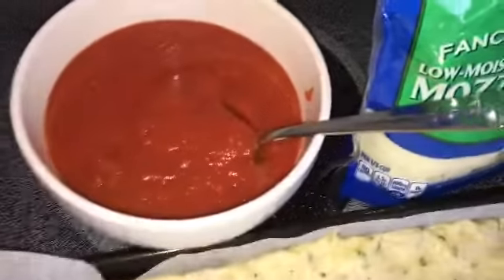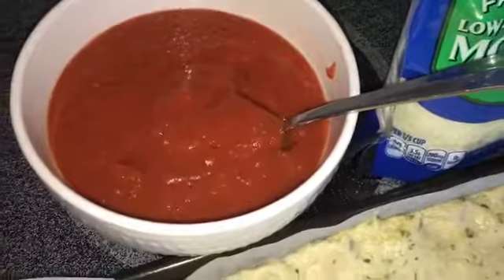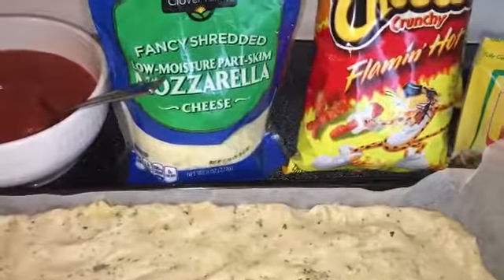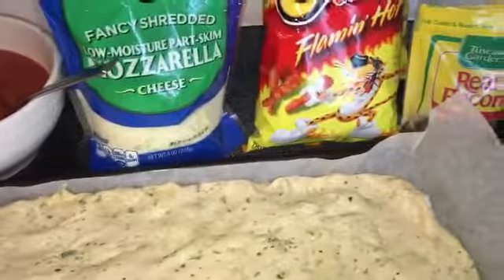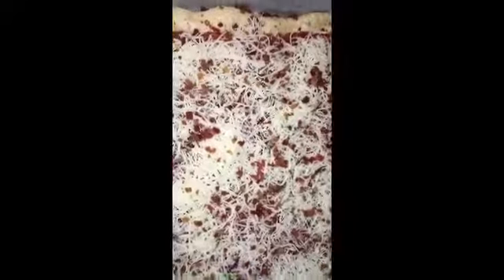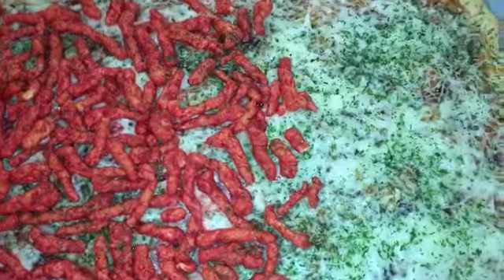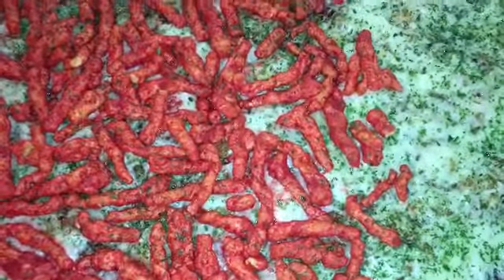Flamin' Hot Cheetos Pizza